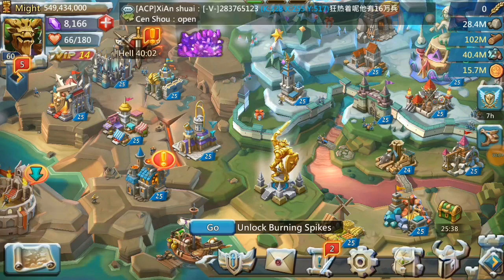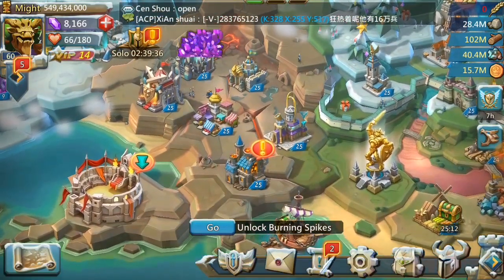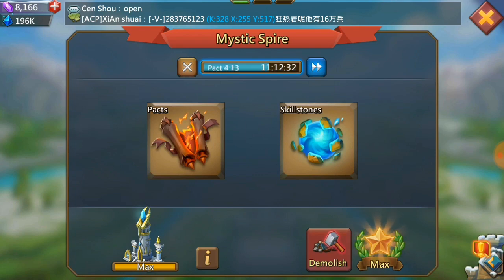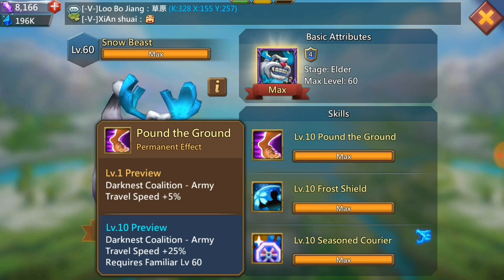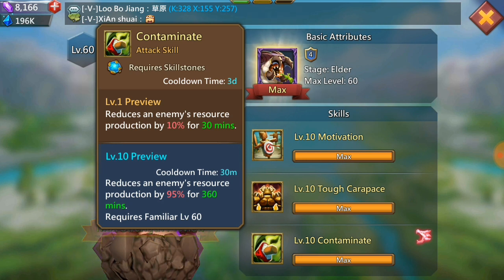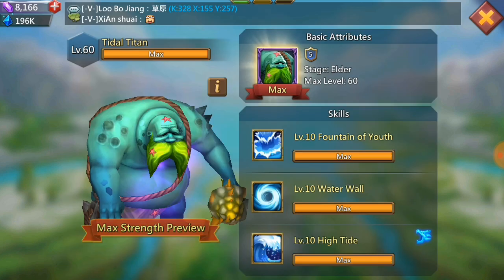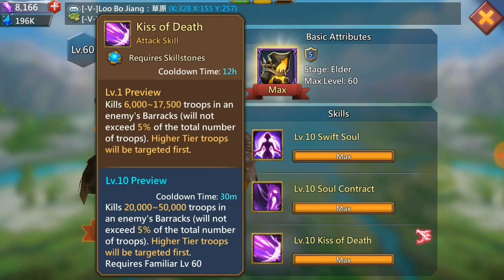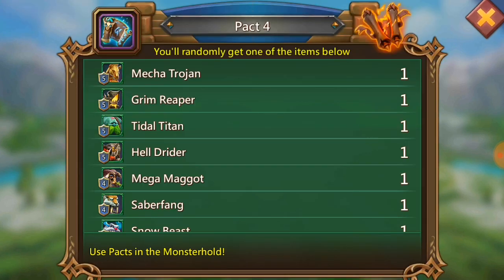Lords Mobile - Q&A - What's After Unlocking T4 - Ep3 - Familiar System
Whats up guys! Welcome back to the mini series of 'What's after unlocking T4'. In this episode we will be looking at Familiars and why they are Super important.